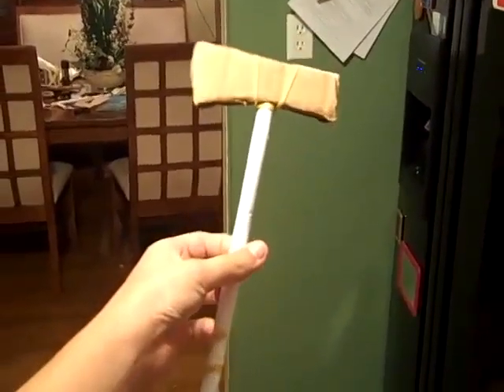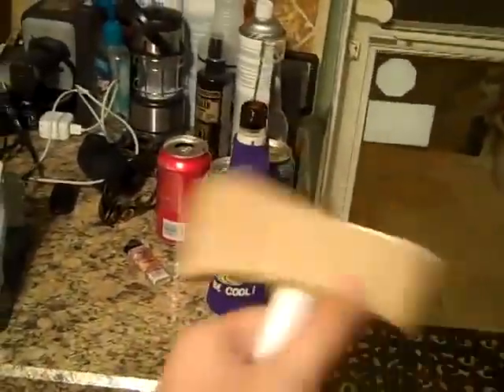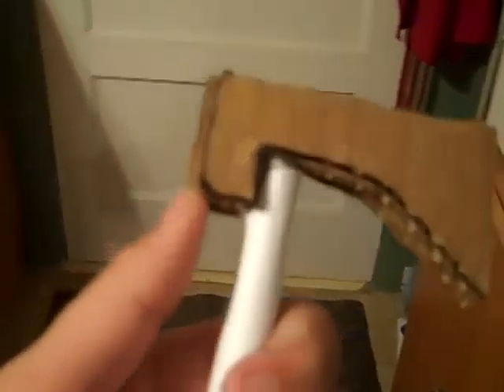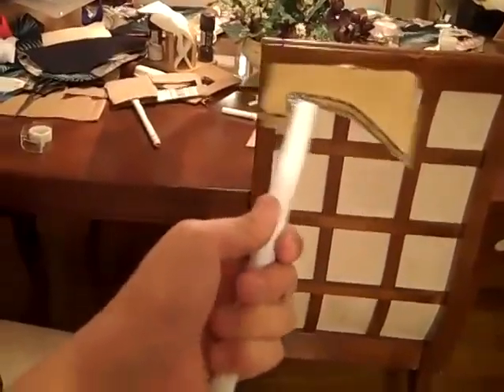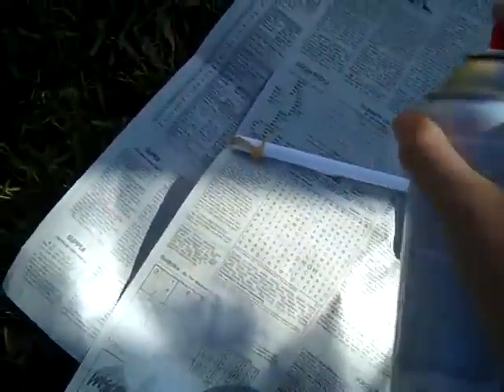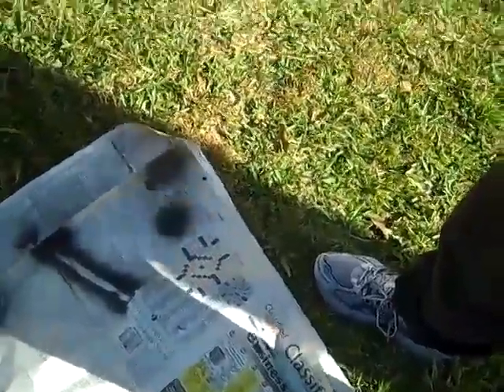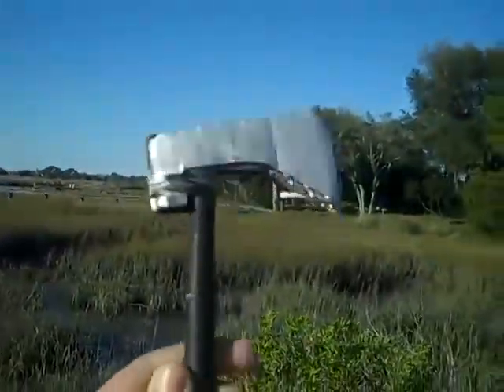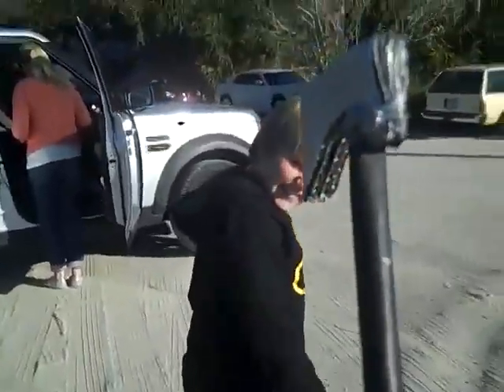how to make movie prop tomahawk/ hatchet